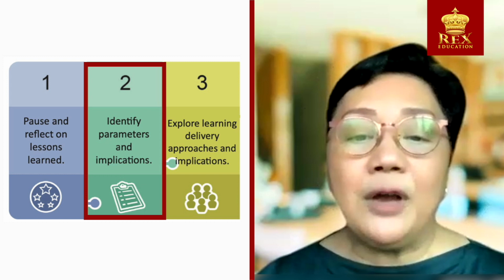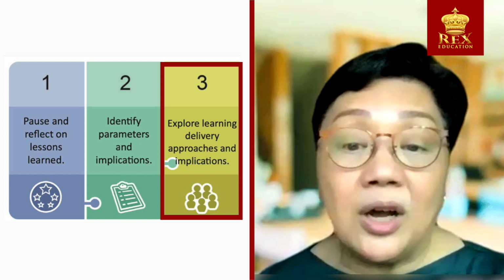Final Checkpoint: Three points to remember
Ensure that your chosen modality is backed by a realistic, feasible, sustainable, and agile plan—not just for your students, but for the whole school community. Join Ms. Rita Atienza as she puts everything we’ve learned in a five-step process to help you decide between blended, hybrid, hyflex, or something completely modified to fit your school’s needs.

Transition back to campus with the right tools. Register here to download the free primer by Rex Education